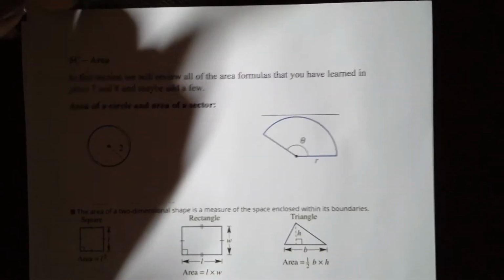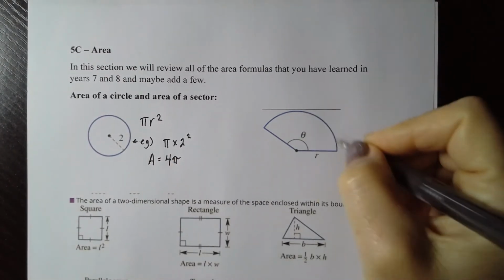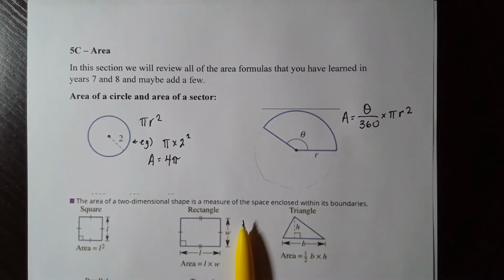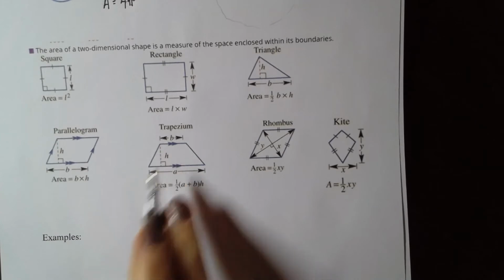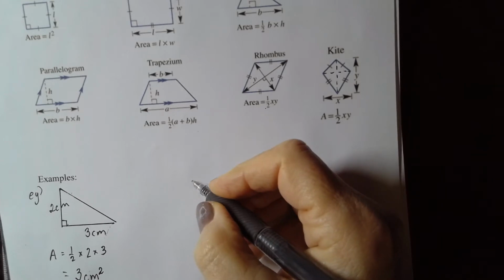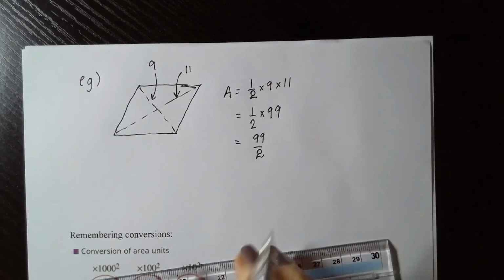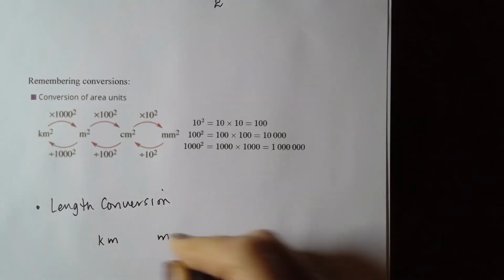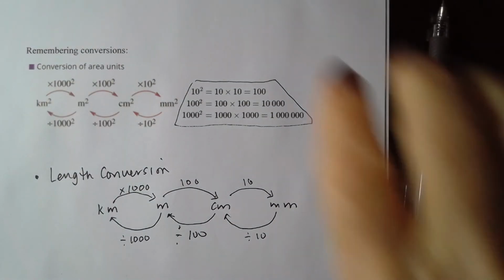Year 9 5C Area